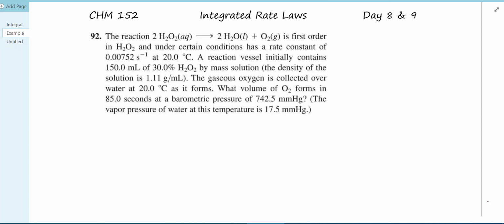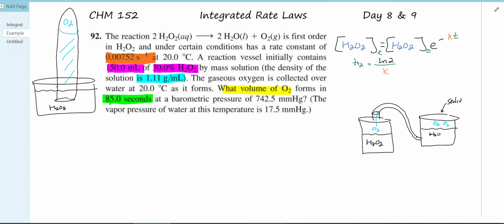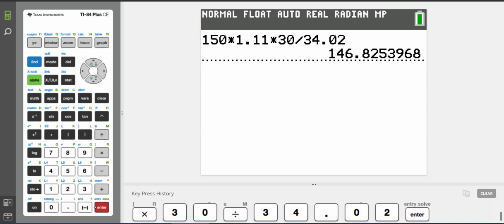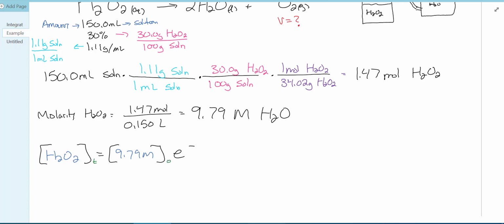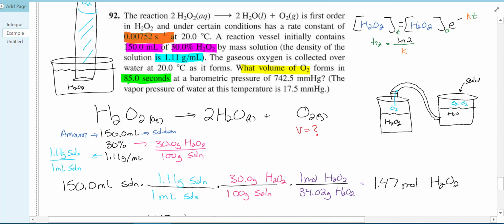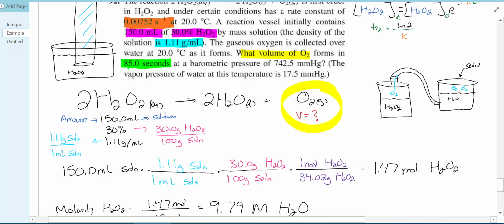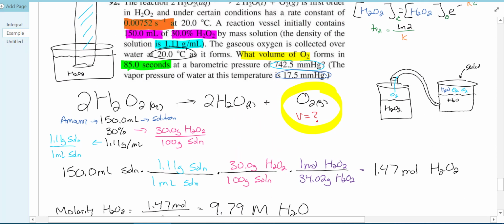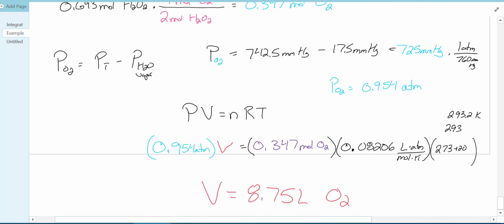CHM 152 Day 9 Problem 92 Decomposition of Hydrogen Peroxide